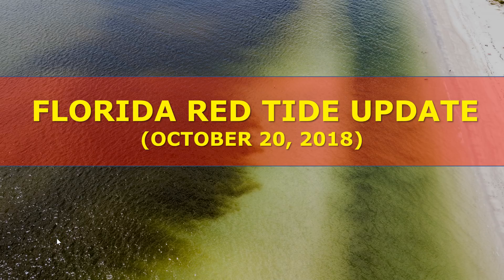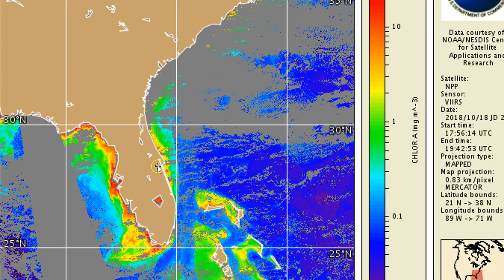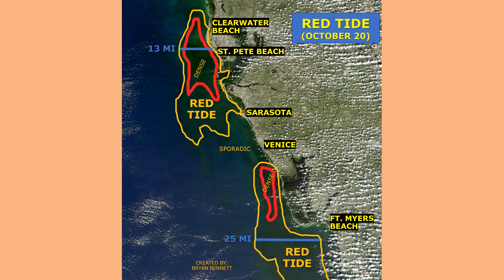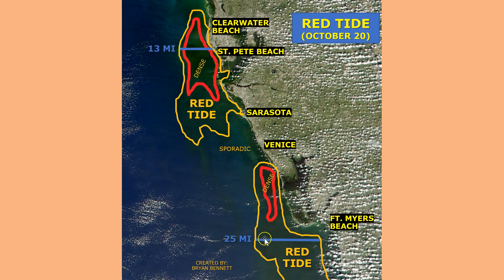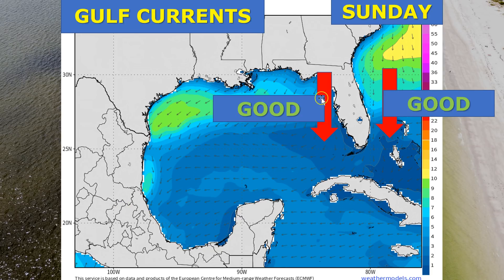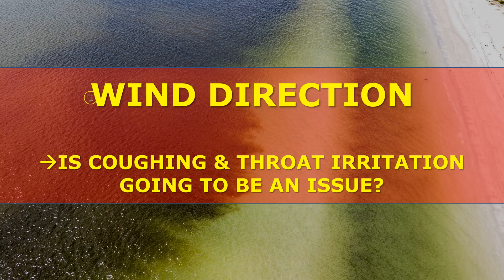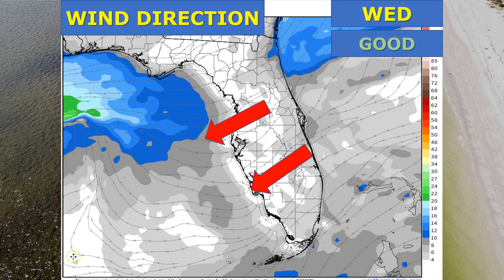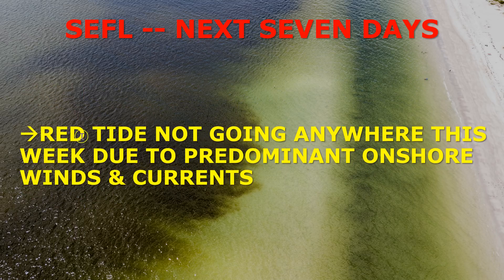RED TIDE UPDATE (GULF & ATLANTIC COASTS) || October 20, 2018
(RED TIDE UPDATE -- OCTOBER 20)  Red tide has now been plaguing parts of SW Florida for an entire year.  The first signs of the current bloom developed near Sanibel Island in late October of 2017. The bloom is also spreading rapidly on the east coast of Florida.  Nearly 300 miles of Florida coastline are dealing with at least a background concentration of karenia brevis.  For details on the Gulf AND Atlantic Coasts, check out this video...